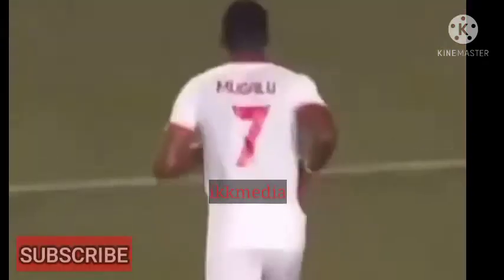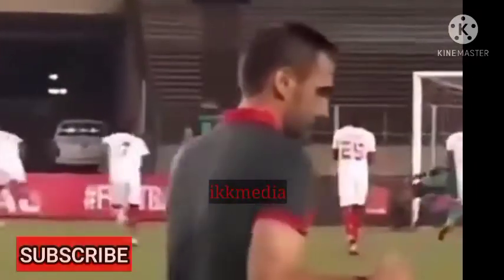Goli la Mugalu simbasc vs acvitafc full highlights